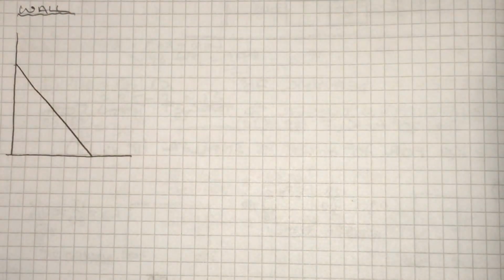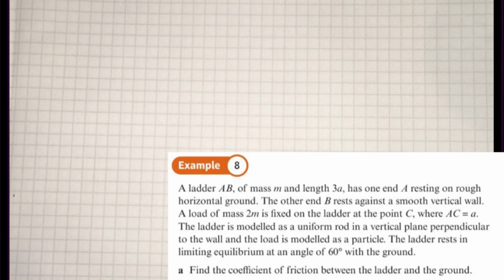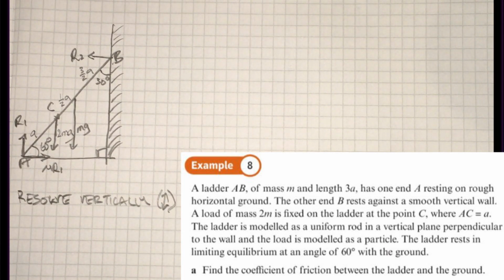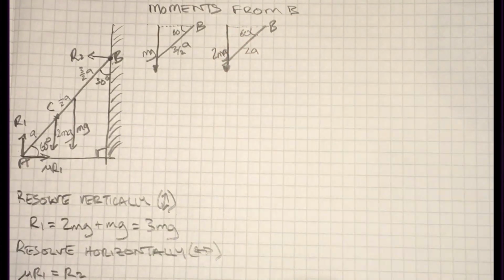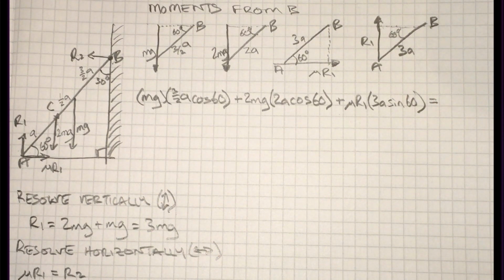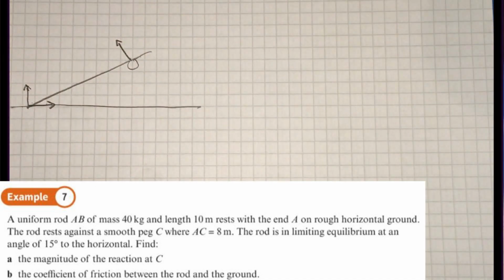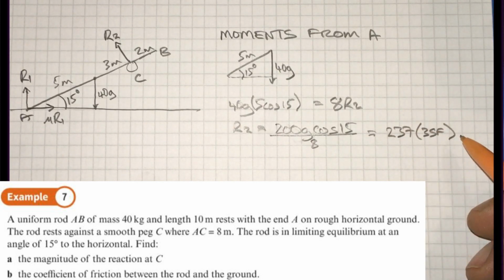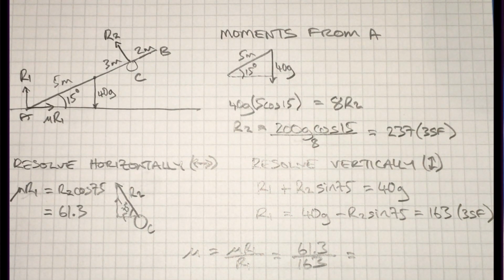OLD - Static Rigid Bodies